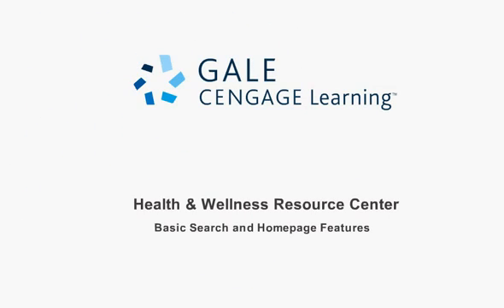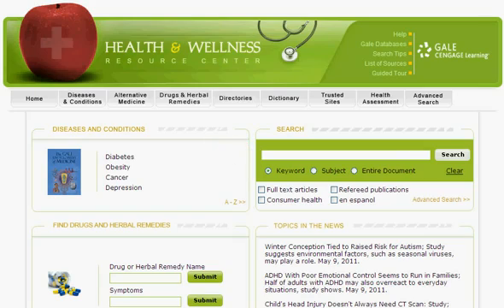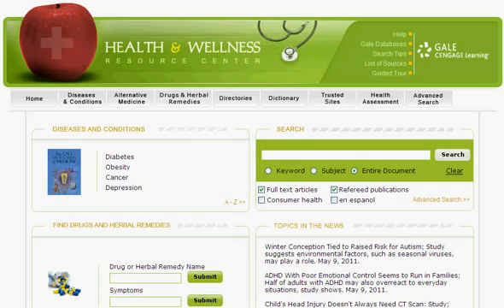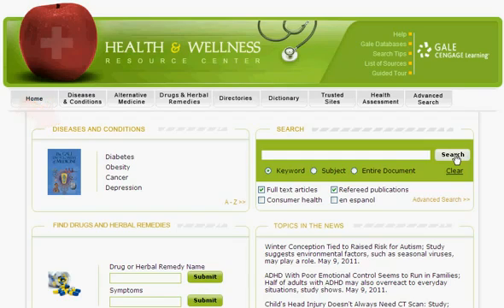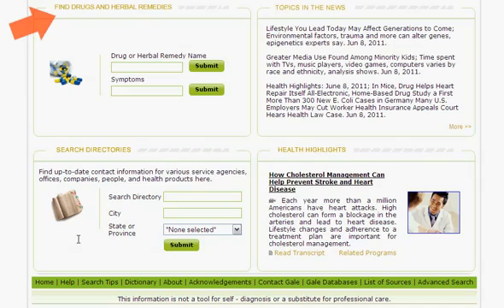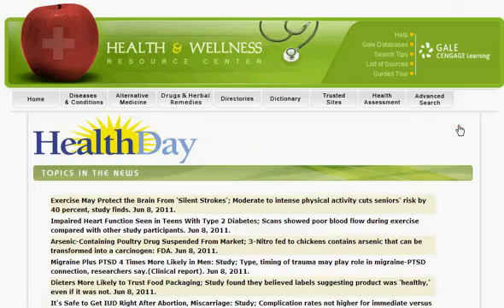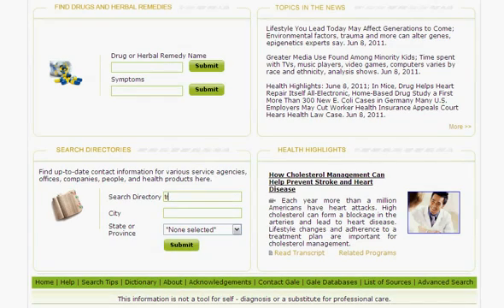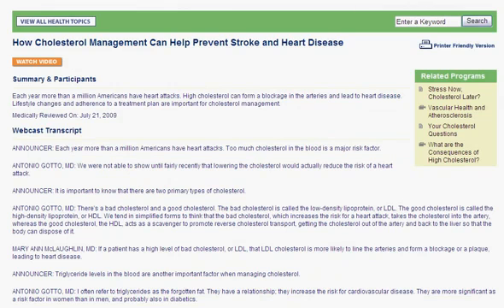Using Gale's Health & Wellness Resource Center - Basic Search and Homepage Features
Gale's Health & Wellness Resource Center provides integrated access to medical, statistical, health, and related information. In this tutorial video, you will learn how to use the Health & Wellness Center's basic search functionality, as well as other features available on the home page.